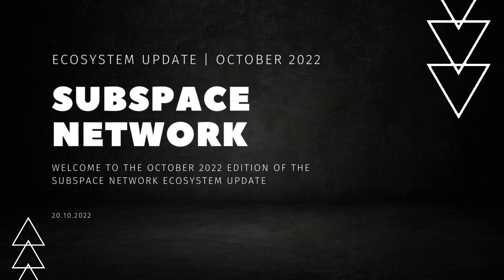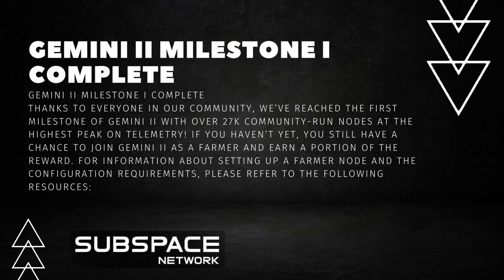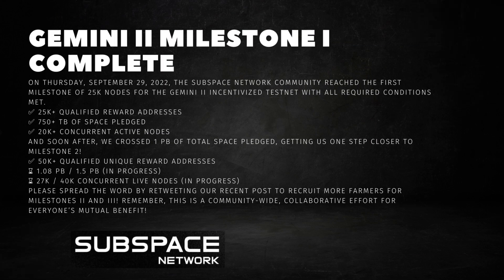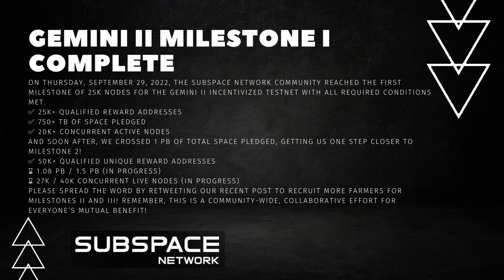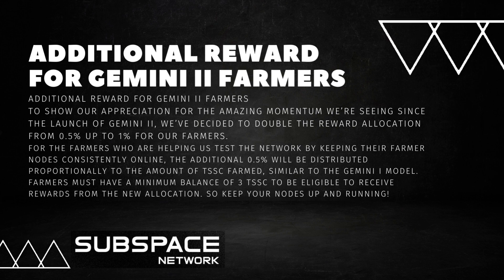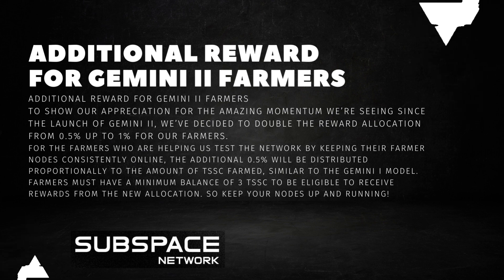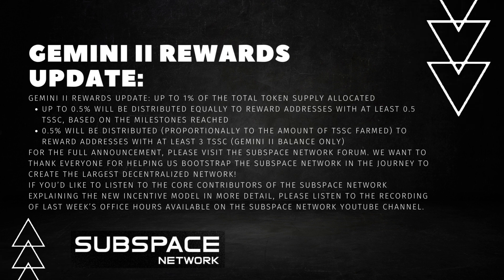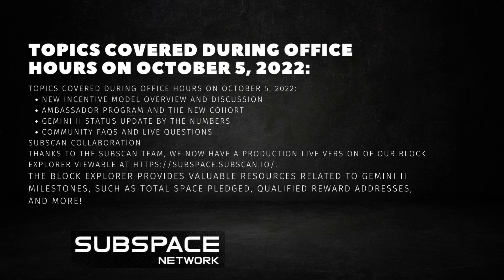Subspace Network Ecosystem Update | October 2022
On Thursday, September 29, 2022, the Subspace Network community reached the first milestone of 25k nodes for the Gemini II Incentivized Testnet with all required conditions met.
✅ 25k+ qualified reward addresses
✅ 750+ TB of space pledged
✅ 20k+ concurrent active nodes
And soon after, we crossed 1 PB of total space pledged, getting us one step closer to Milestone 2!
✅ 50k+ qualified unique reward addresses
⌛ 1.08 PB / 1.5 PB (in progress)
⌛ 27k / 40k concurrent live nodes (in progress)
Please spread the word by retweeting our recent post to recruit more farmers for milestones II and III! Remember, this is a community-wide, collaborative effort for everyone’s mutual benefit!